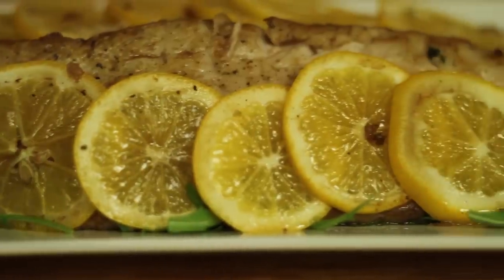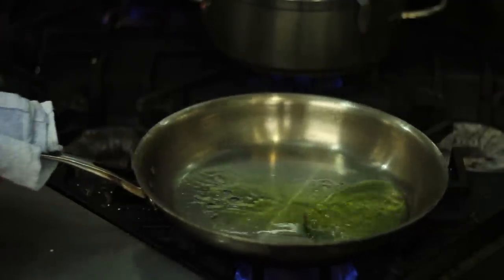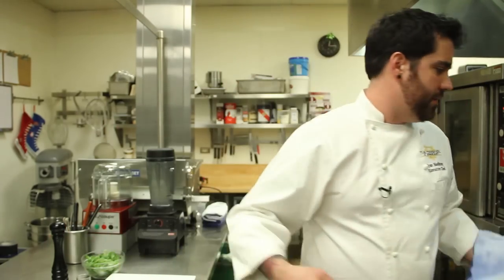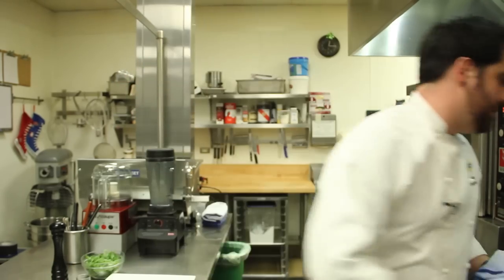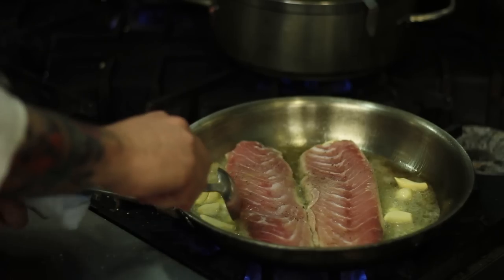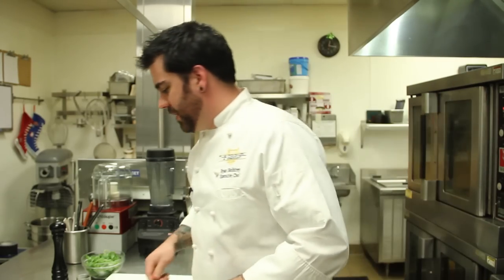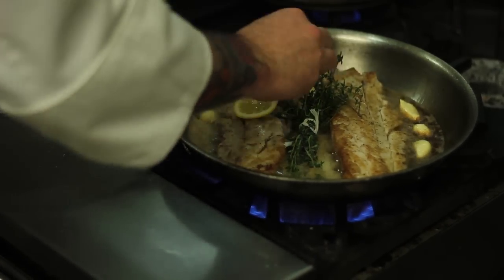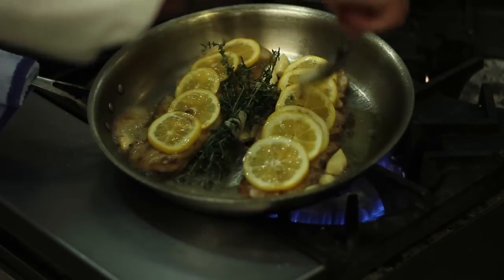How to Oven-Roast Grouper : Time to Eat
Oven-roasted grouped can be made with some garlic and thyme and butter for additional flavor. Make oven-roasted grouper with help from an experienced culinary professional in this free video clip.

Expert: Ryan Bleibtrey
Bio: Ryan Bleibtrey started life already on the track of his eventual career, as the son of a military family with a passion for food and adventure.

Series Description: When it's time to eat the last thing you want to do is have to rush through what should be both a delicious and easy meal to please the hungry mouths around you. Get tips on how to best tackle the meals that you cook on a nightly basis and introduce a little more spice into your life with help from an experienced culinary professional in this free video series.